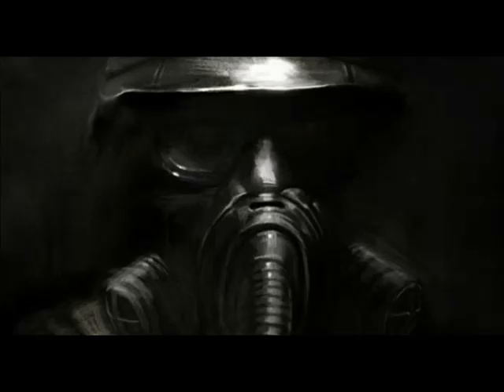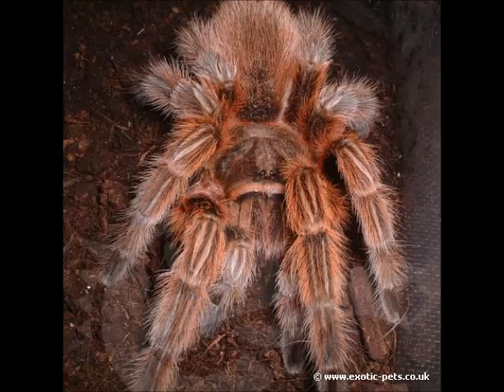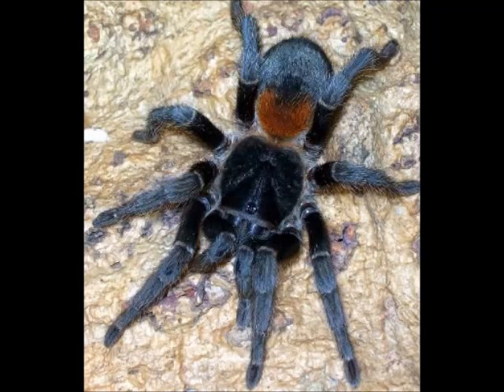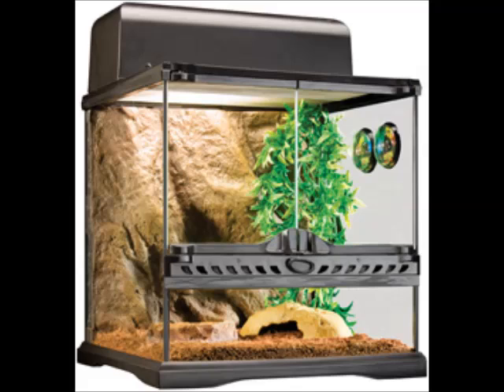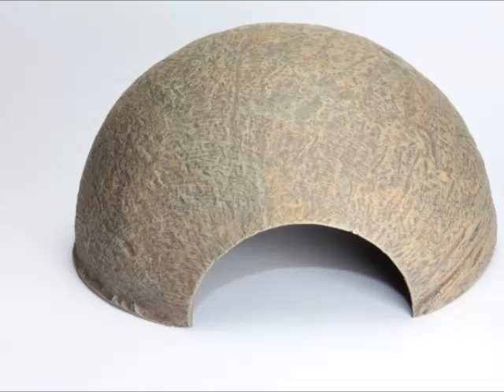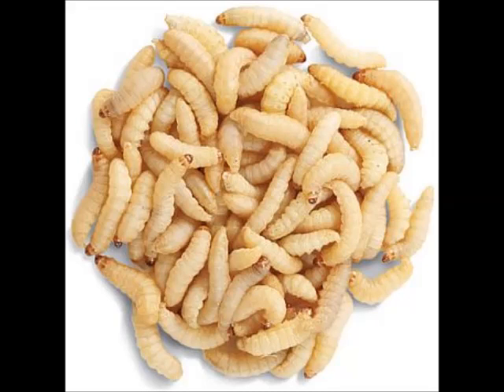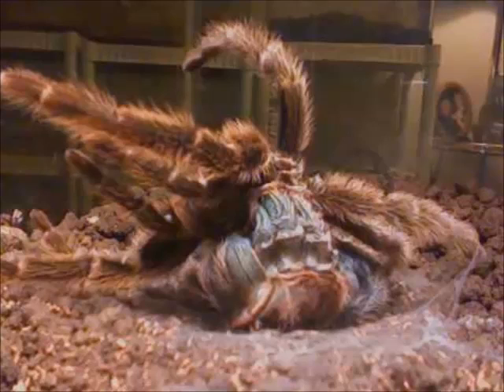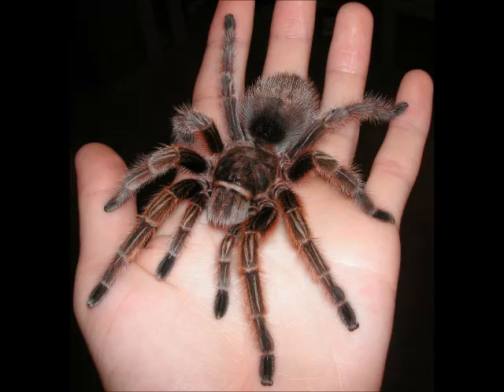Chili Tarantula complete care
a complete care guide for spiders of the chili genus